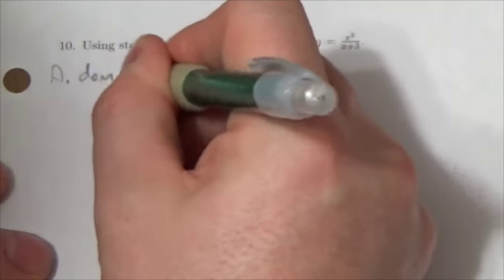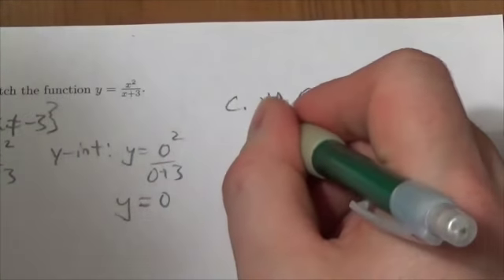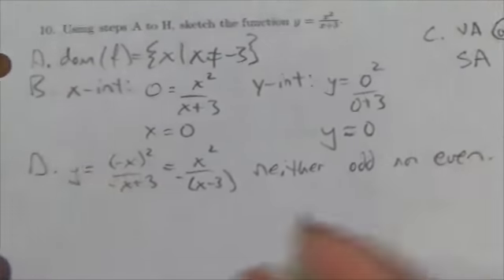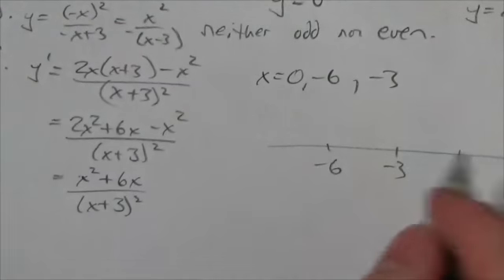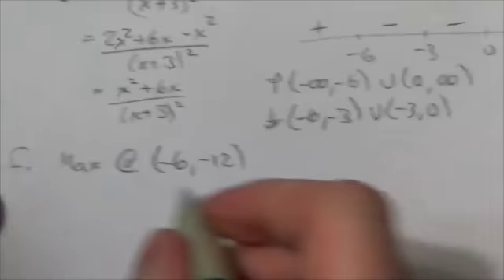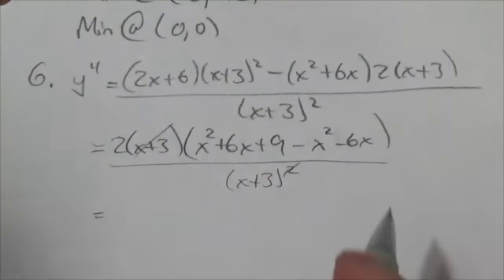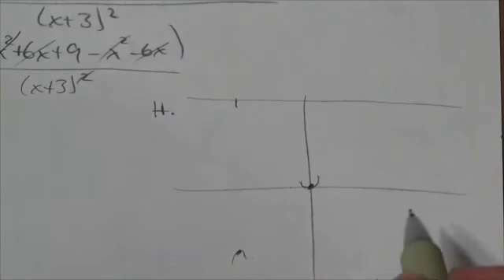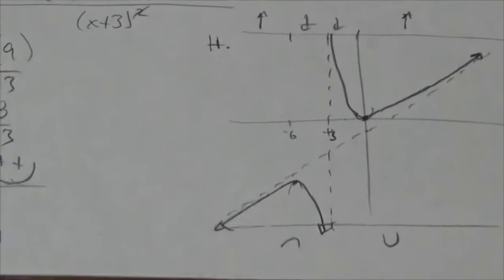Math 31IB Midterm Review WR#10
This goes through steps A to H of sketching the graph of a function.